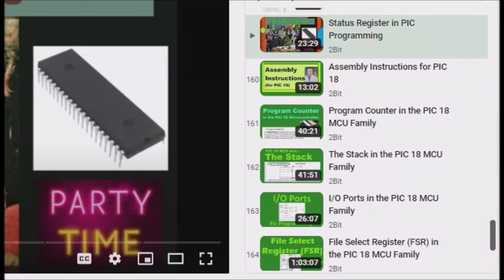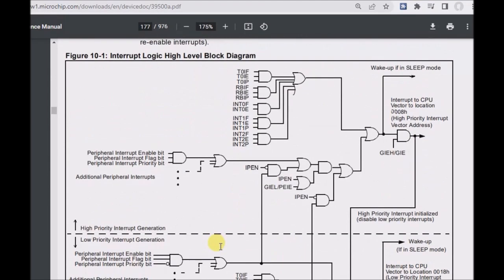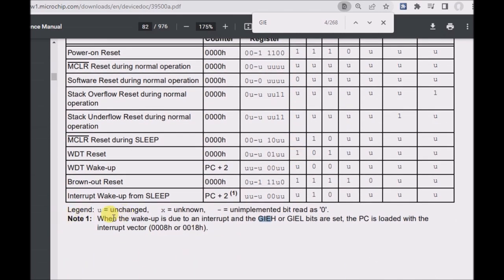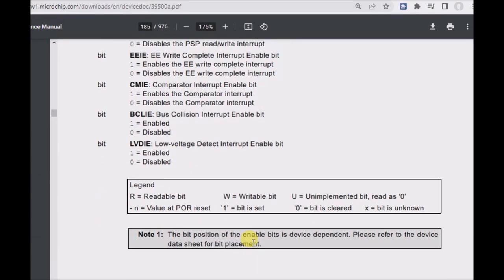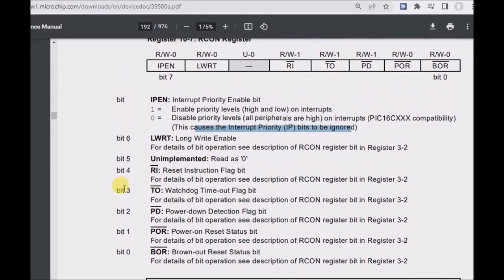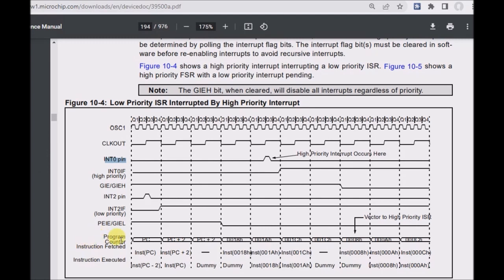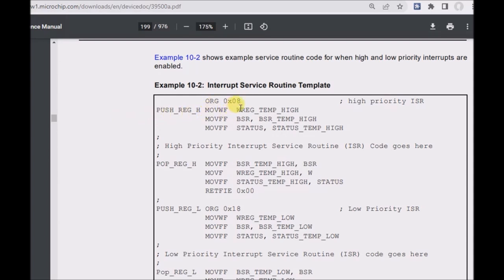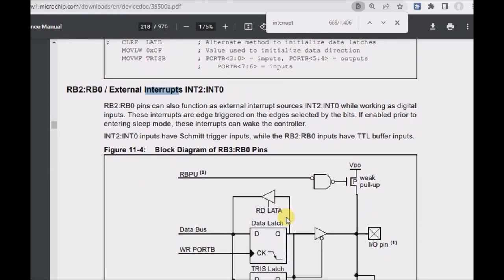Interrupts in the PIC 18 MCU Family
See PDF page  175 for Section 10 - Interrupts.